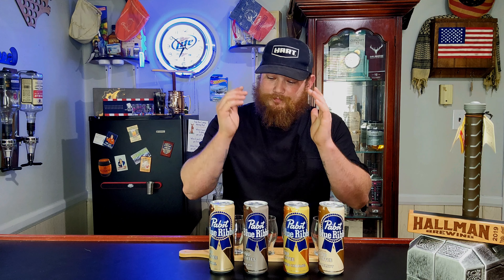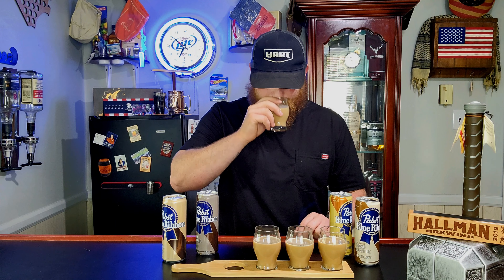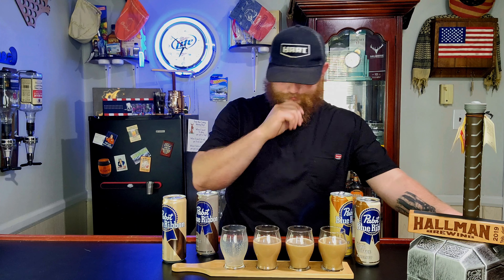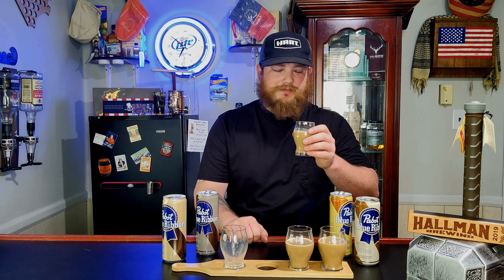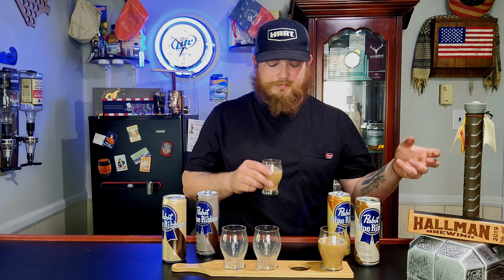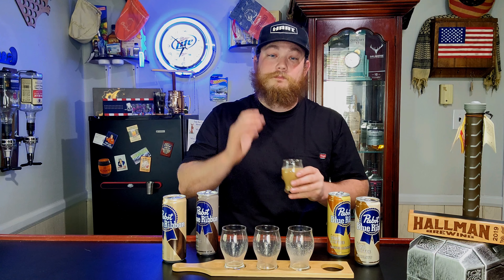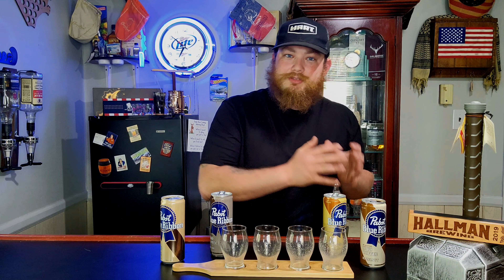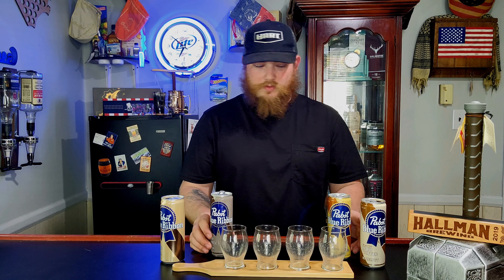Pabst Blue Ribbon Hard Coffee Variety Pack Review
Do You love Coffee Also!?